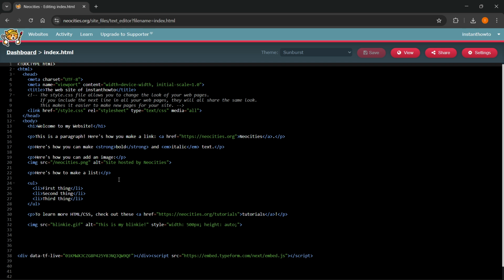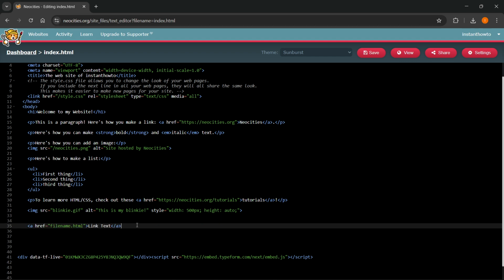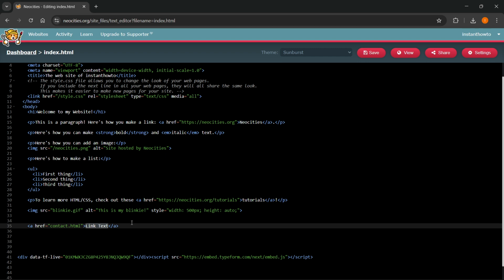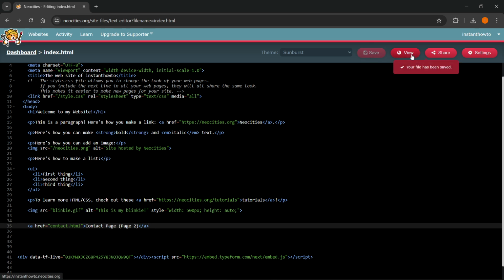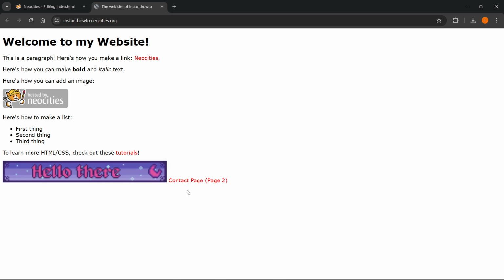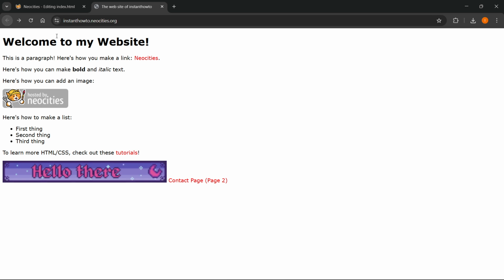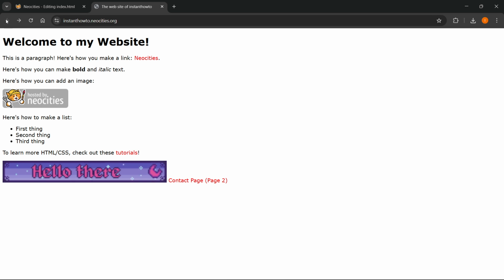How To LINK PAGES Neocities (QUICK & EASY) 2026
How To LINK PAGES In Neocities (QUICK & EASY) 2026

In this video, I'll show you how to link pages neocities. This is a full guide on how to create hyperlinks between different pages on your neocities website in 2026. In case you've been trying to connect multiple pages in neocities, this is the video you need to see!